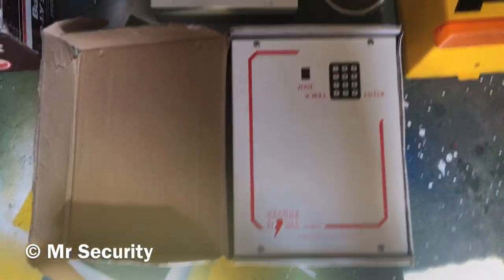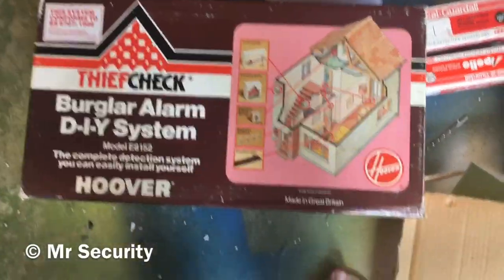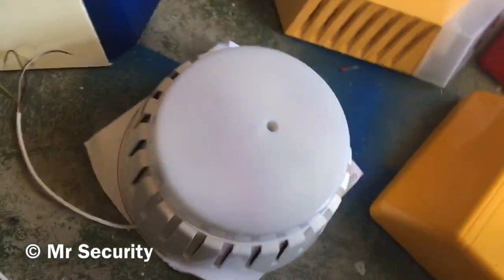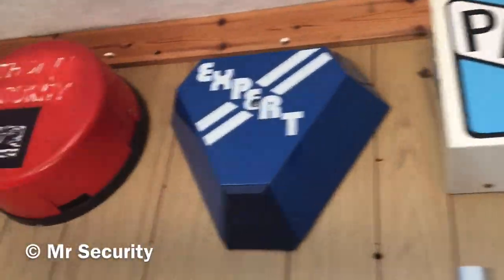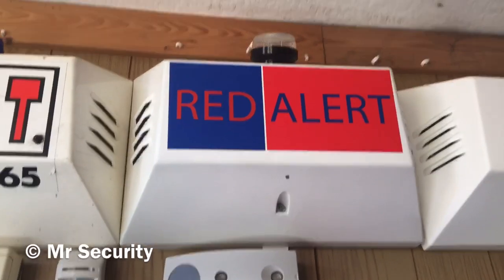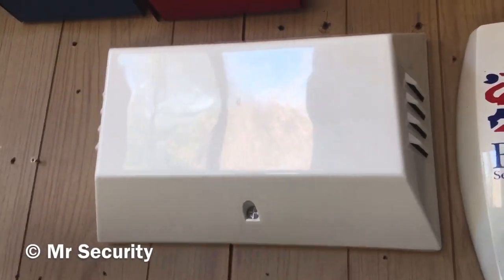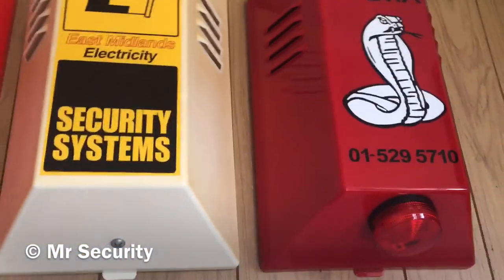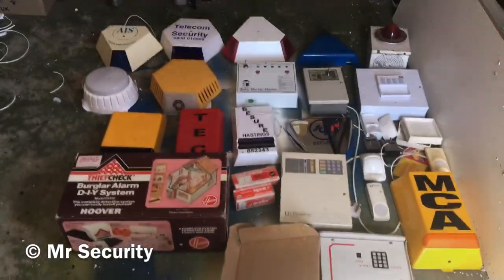Entire intruder alarm collection tour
TYPE Hs